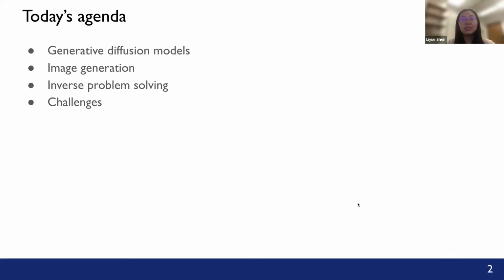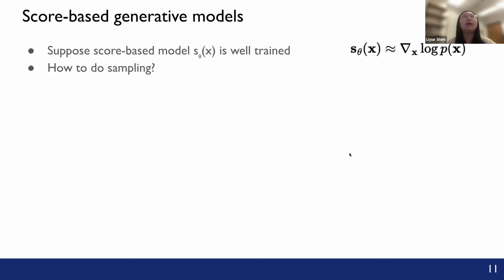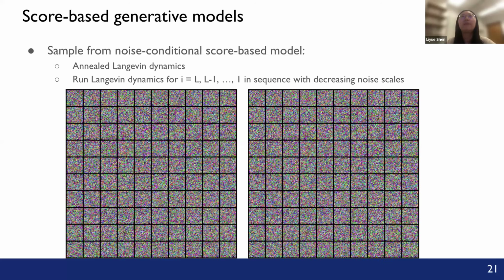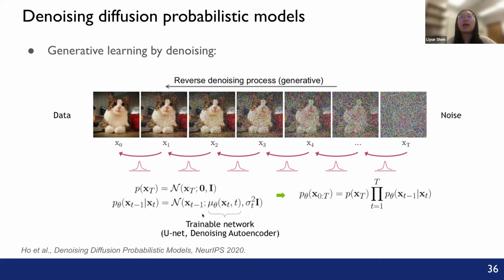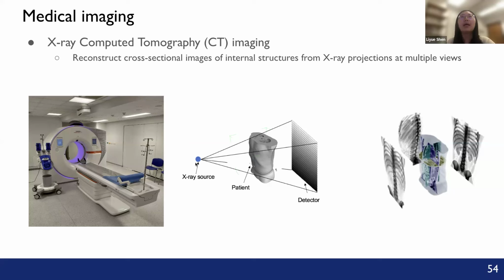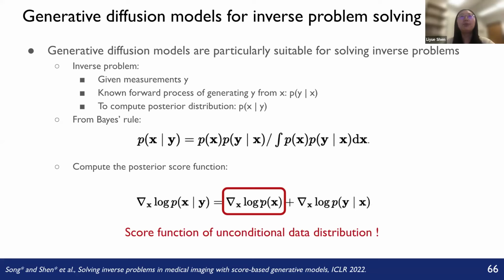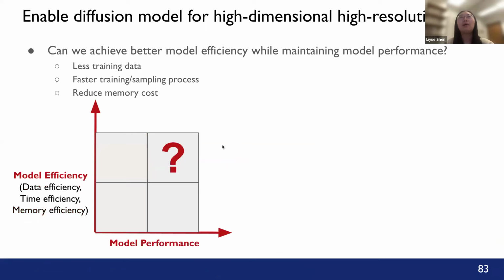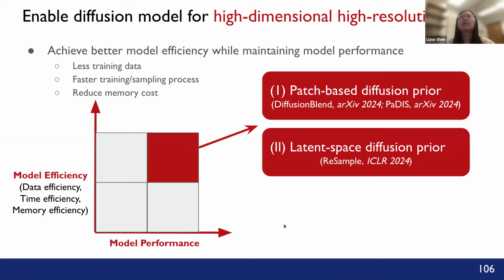Monte Carlo Seminar| Liyue Shen| Enhance Efficiency of Diffusion Models for Solving Inverse Problems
Speaker: Liyue Shen (University of Michigan)
Title:  Enhance Efficiency of Diffusion-based Generative Models for Solving Inverse Problems via Posterior Sampling

Abstract: Diffusion models have recently emerged as powerful generative priors for solving inverse problems. However, training diffusion models is data-intensive and computationally demanding, which restricts their applicability for high-dimensional and high-resolution data such as medical and scientific imaging. In this talk, I will first briefly introduce how the diffusion model is used as the prior for solving general inverse problems through posterior sampling. Then I will share our recent works on how to improve the efficiency (data, time, and memory efficiency) of diffusion-based generative models to tackle these challenges. Particularly, I will introduce two plausible solutions we propose to enable learning diffusion priors through latent diffusion and patch diffusion models. The results are demonstrated in solving various inverse problems for both natural and medical images including 3D medical image reconstruction, opening the door to leverage diffusion-based generative models in tackling complex real-world data for addressing various crucial problems in many scientific disciplines.